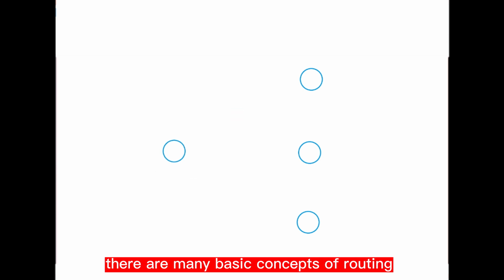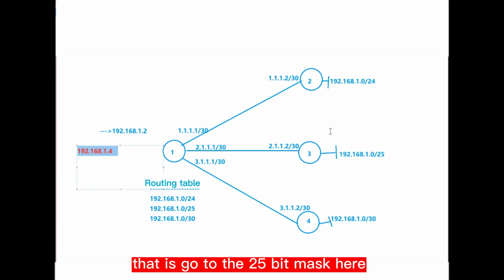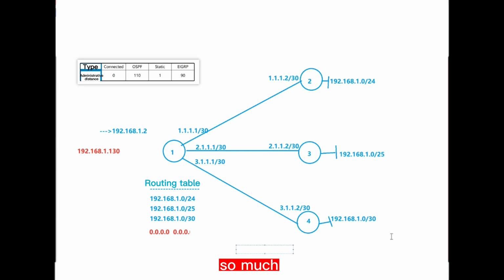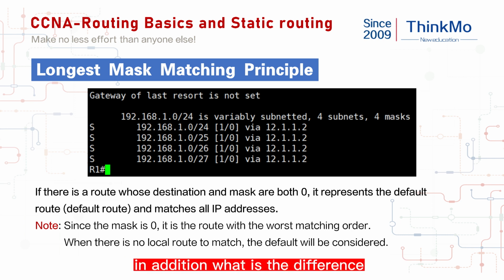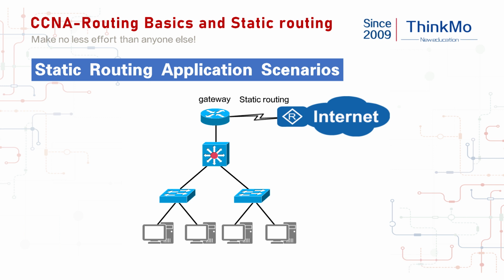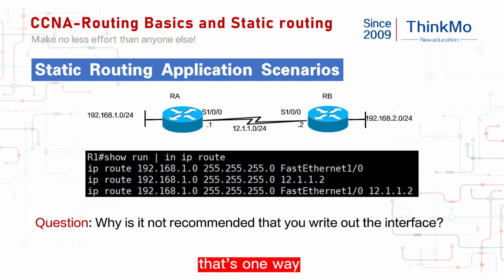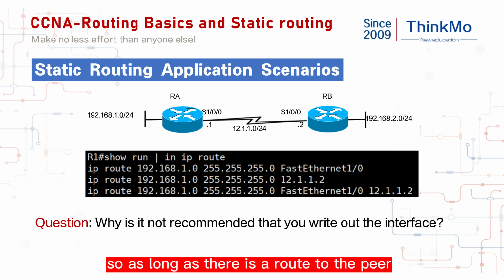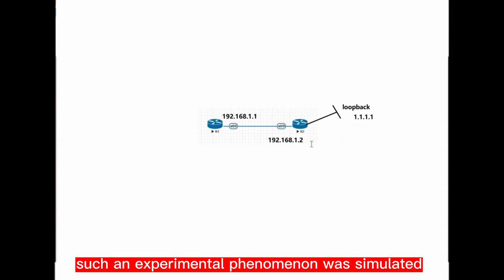Free CCNA200-301 Tutorial 15. Static routing and Routing Basics